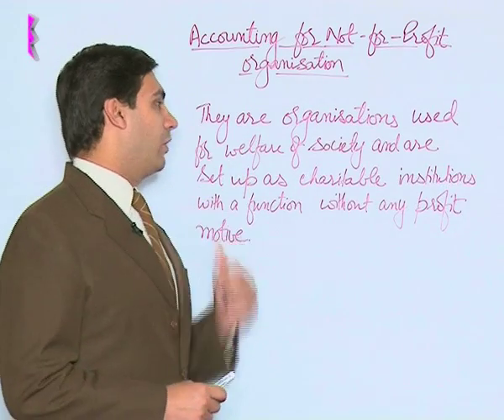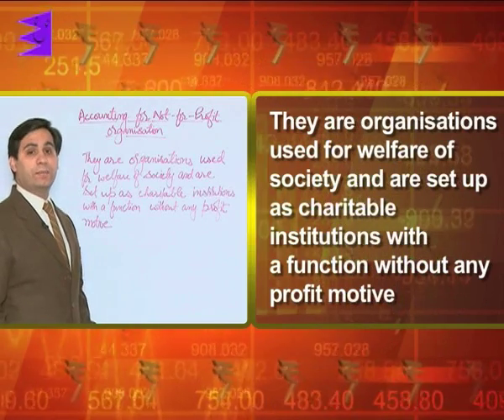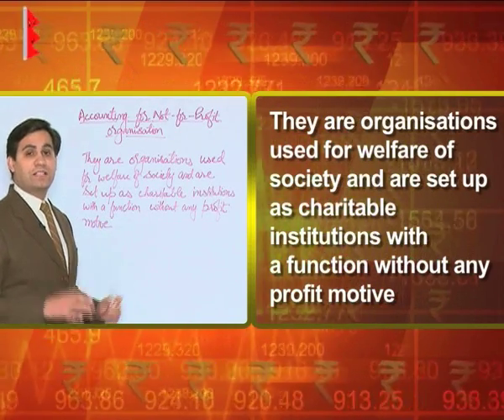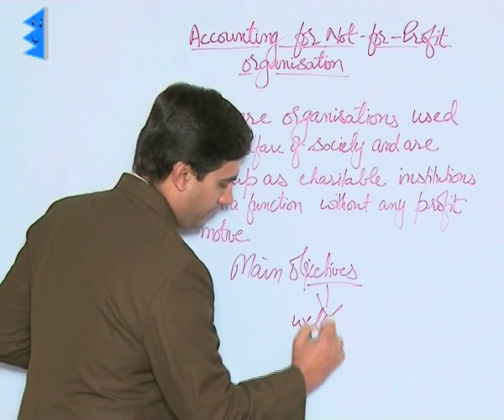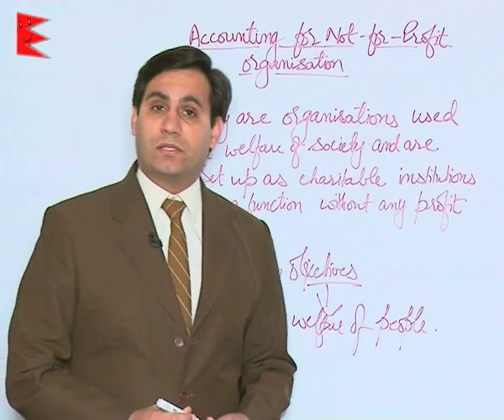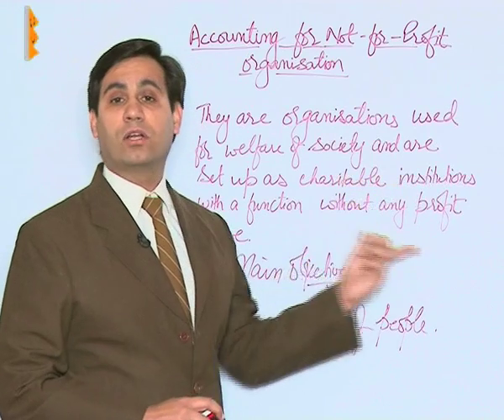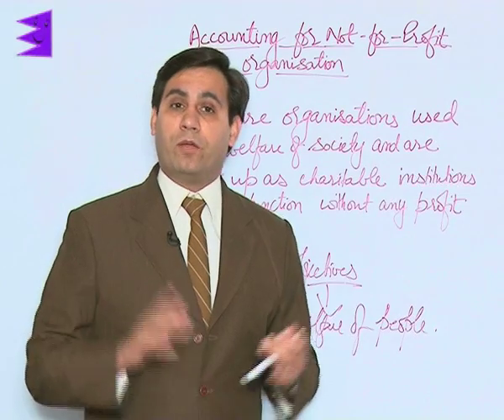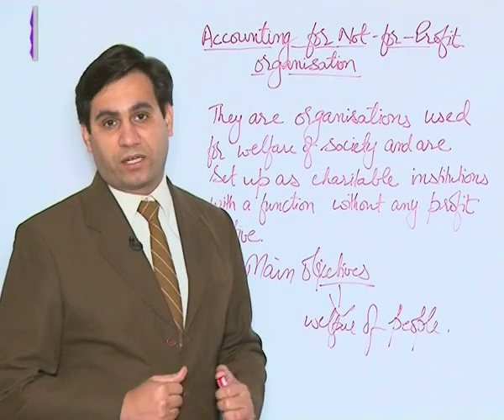CBSE Class 12 Accounts Accounting for not for Profit Organisation Accounting for not for |Extraminds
Chapter: Accounting for not for Profit Organisation
Topic: Accounting for not for Profit Organisation
Extraminds